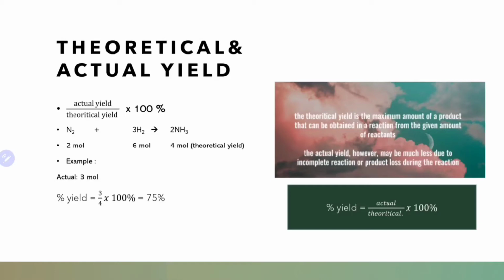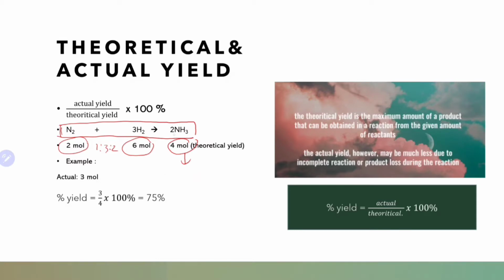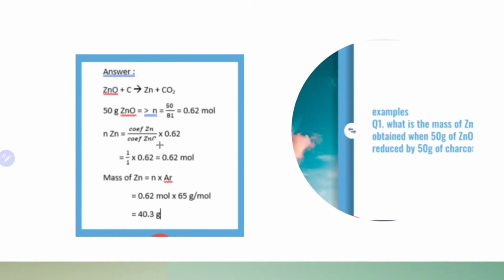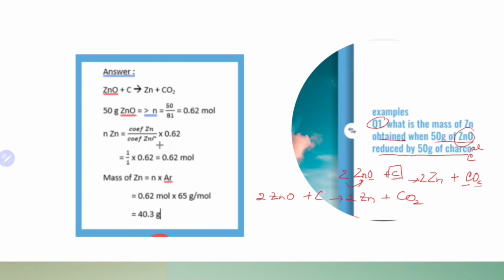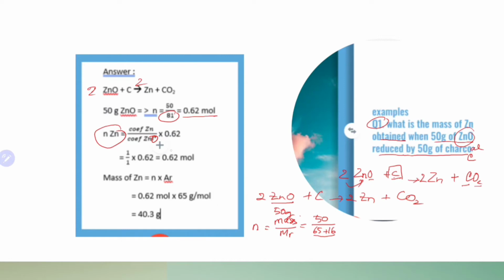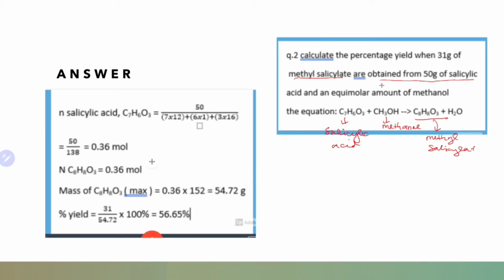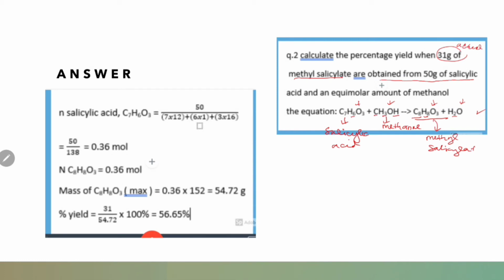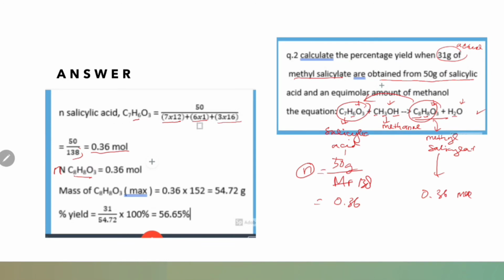Stoichiometry 4: Calculation in Reaction (Part 2)